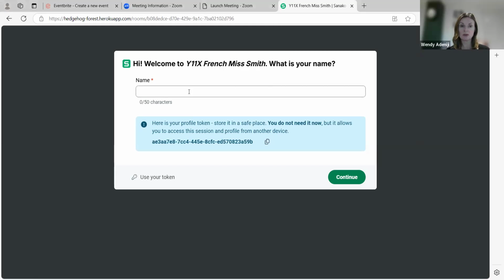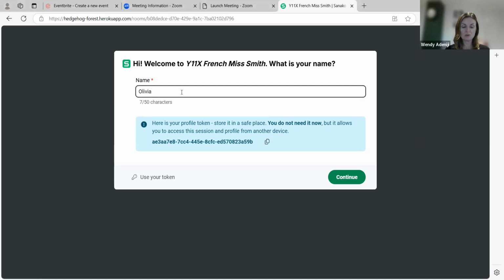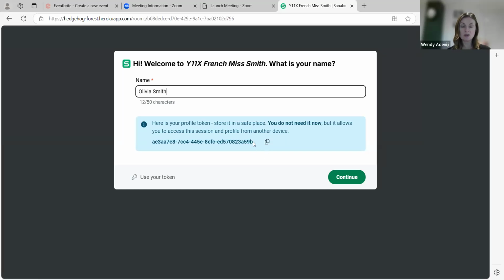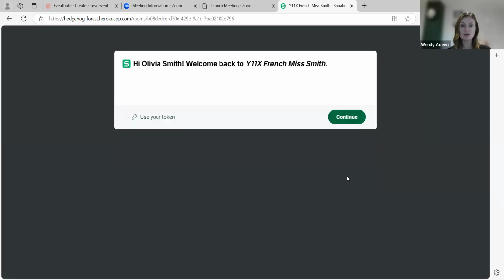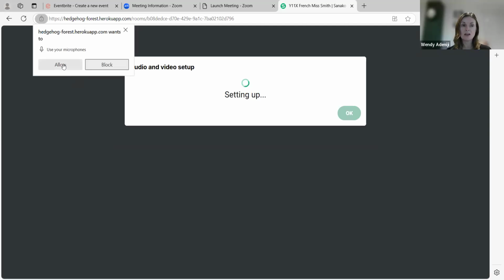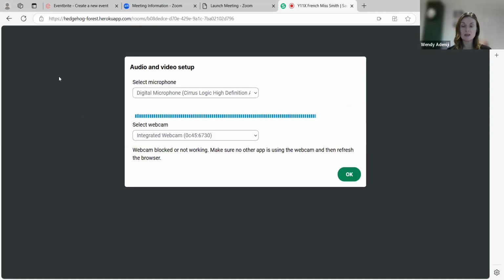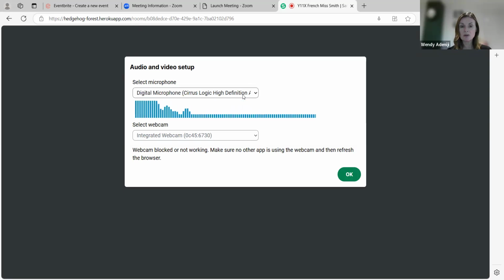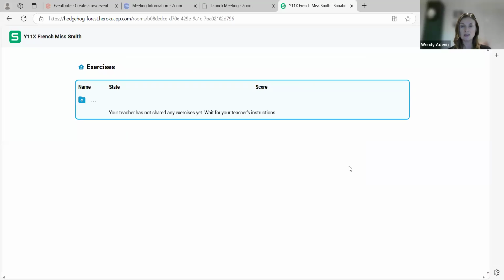3 - Inviting Students to Join your Lesson or Session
The home of the Sanako UK team.  We hope that these videos help you to get the best from our language learning solutions.